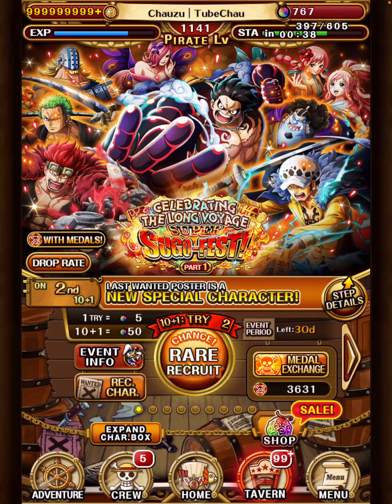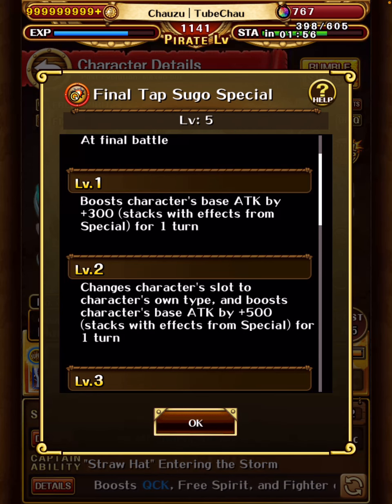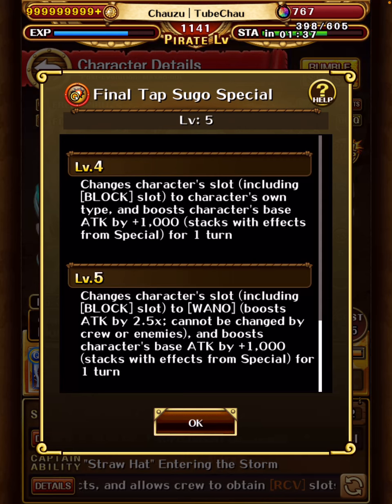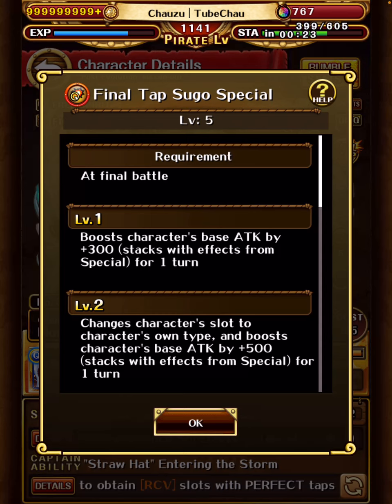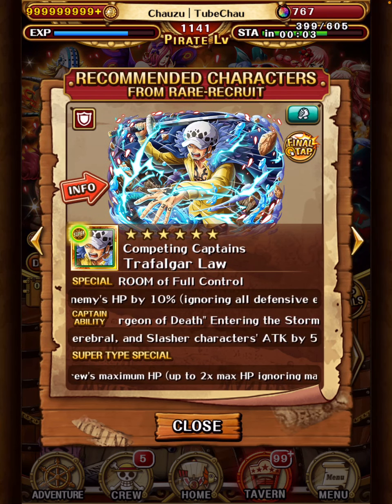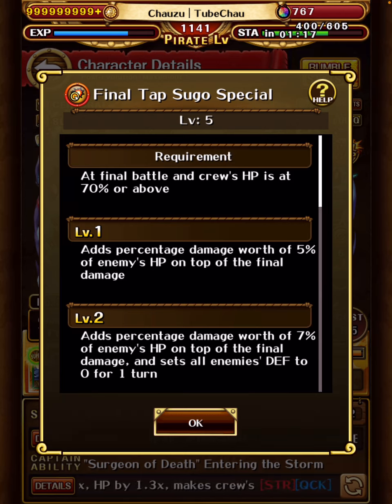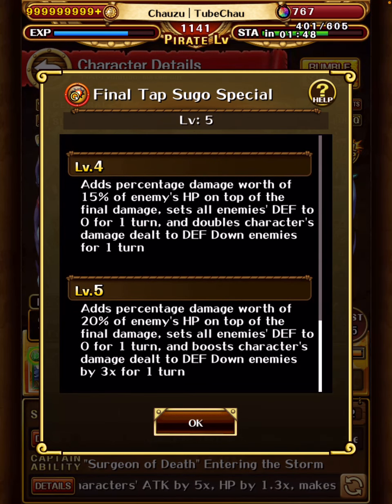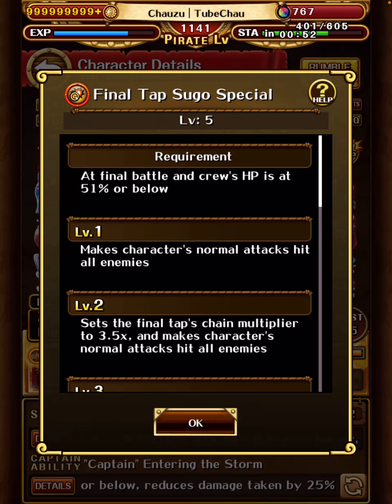Don't feel bad about not maxing out Final Tap! A discussion about uses and viability! OPTC Analysis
Tomorrow I plan to get working on new content probably. I do want to make full use of max special ship though, so I might focus a bit more on playing than creating for a week.